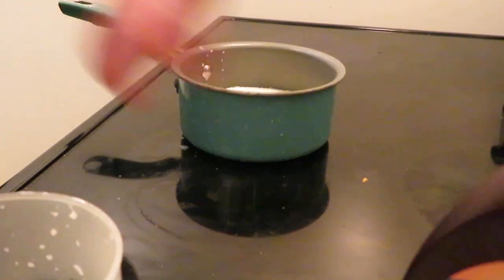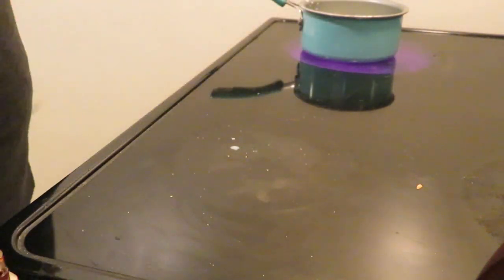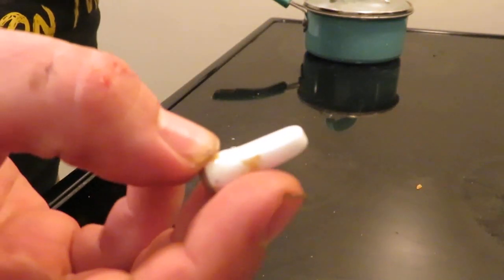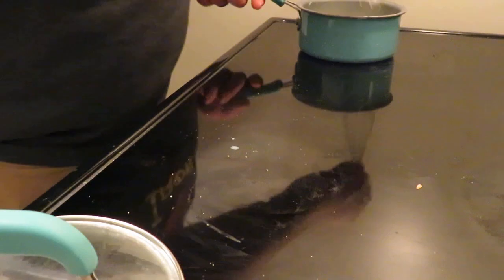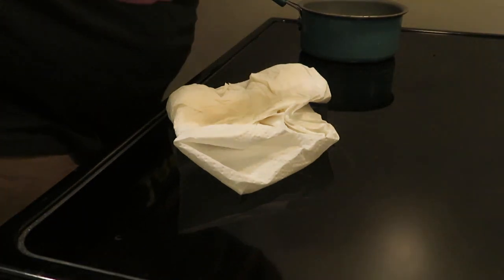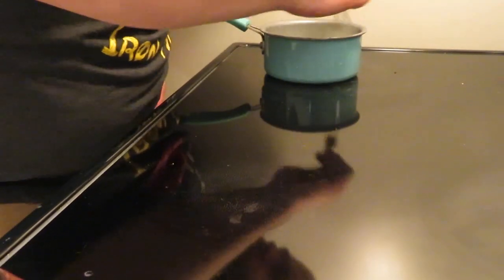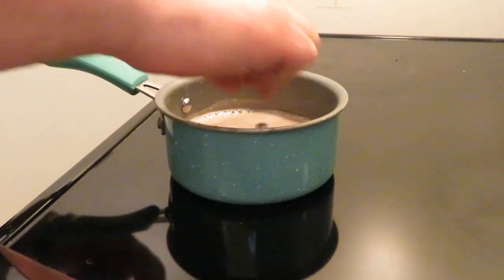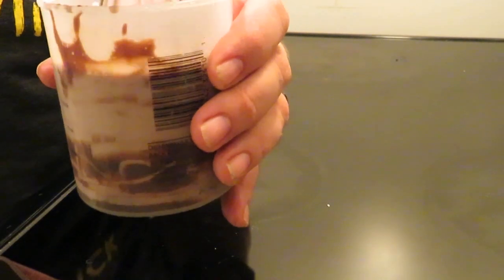Budget Hot coco with cannabis oil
I used 6 carts with 8 ounces of milk not strong but I felt nice and I got a use out of my almost empty carts.

One ounce of milk per 1 cart with a little oil left behind. Add more if you have high tolerance.

Or 1-3 teaspoons of canna oil or butter per 8-12oz of milk

Add 1/4 cup of chocolate syrup per 8-12oz